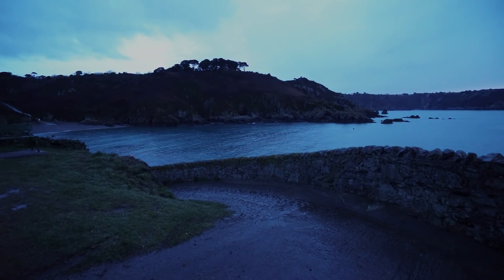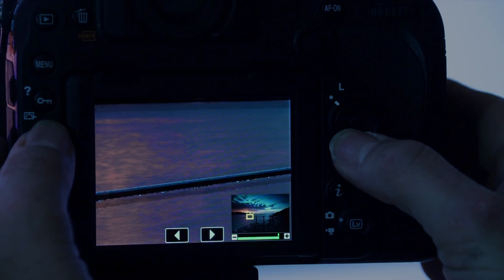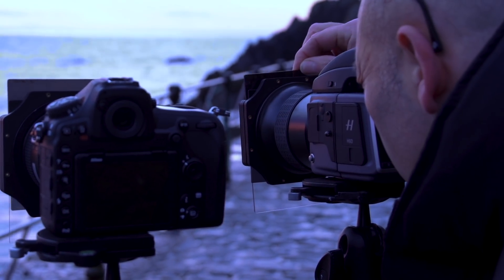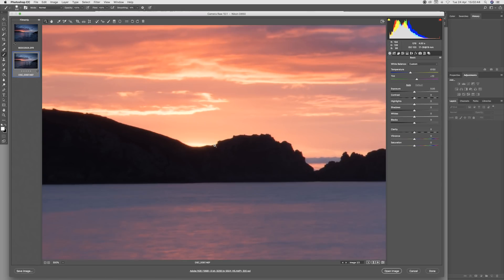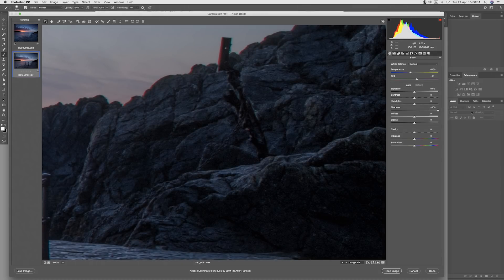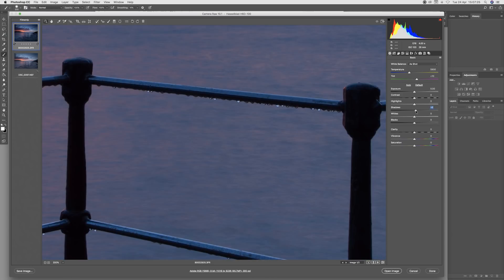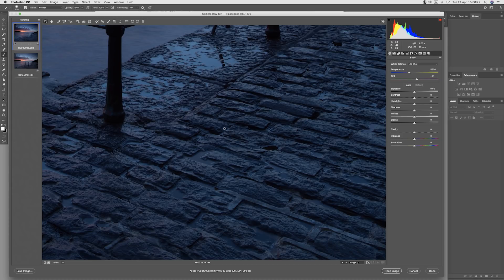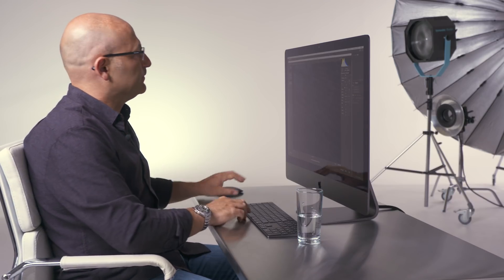Medium Format Advantages, Sunrise Captures and Image Comparison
This series examines the advantages of Hasselblad medium format over the leading 35mm format camera system. Photographer and technical expert, Karl Taylor puts the Hasselblad H6D-100c to the test while capturing the sunrise with both cameras.